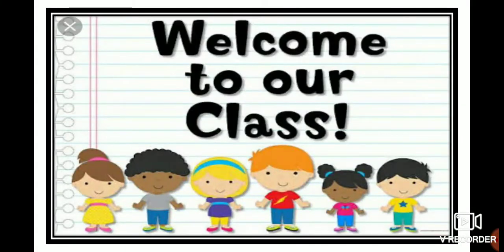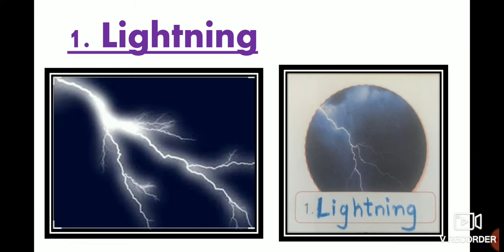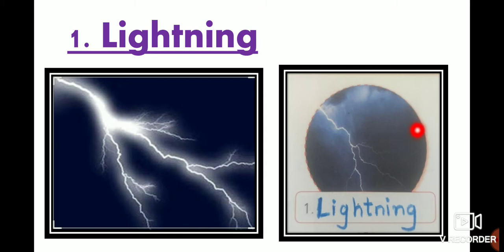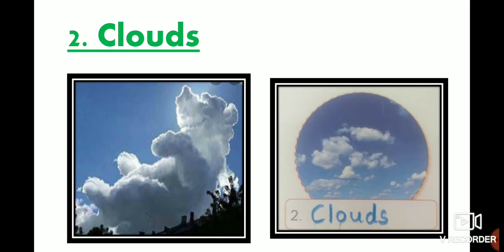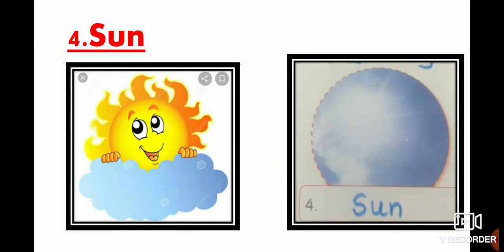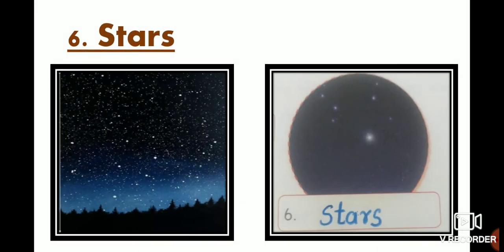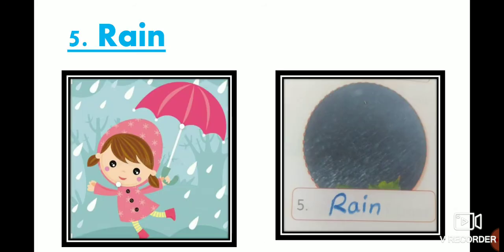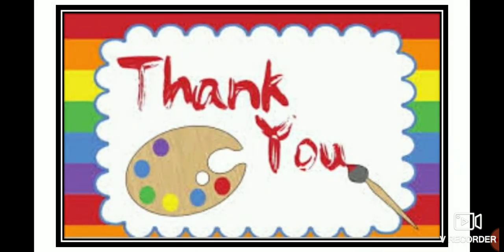Navneet knowledge Tree class I lesson 10 Up in the blue sky